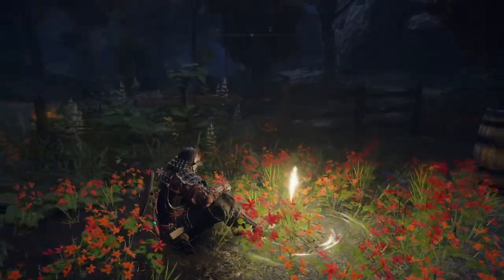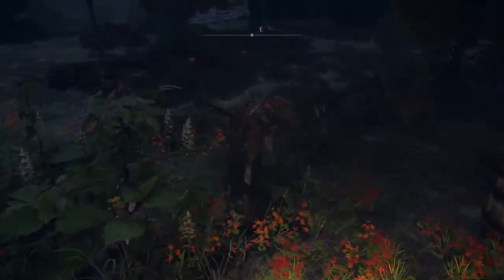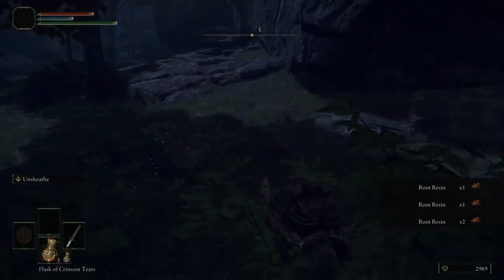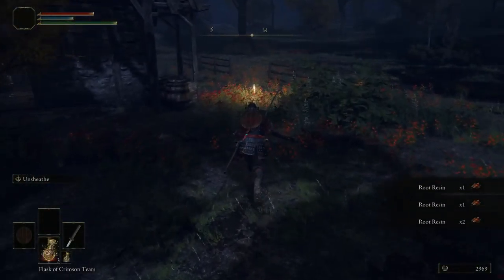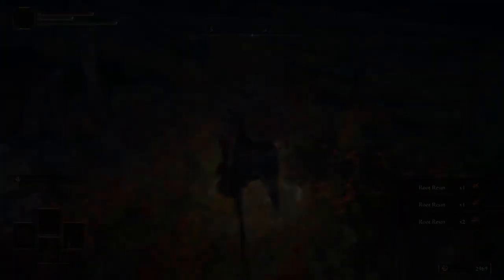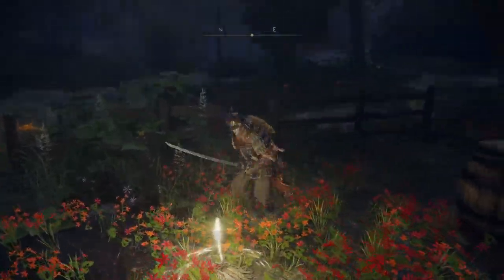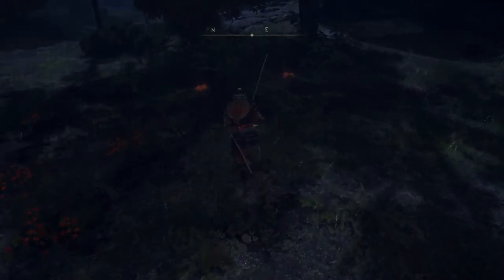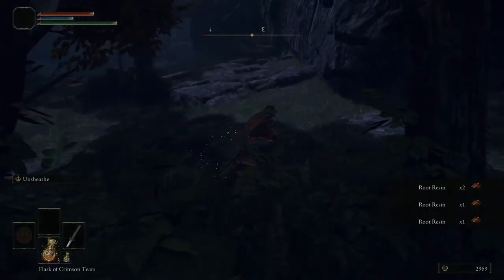EldenRing Probably The Best Root Resin Farm